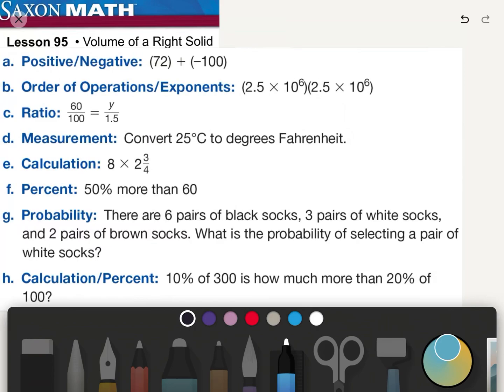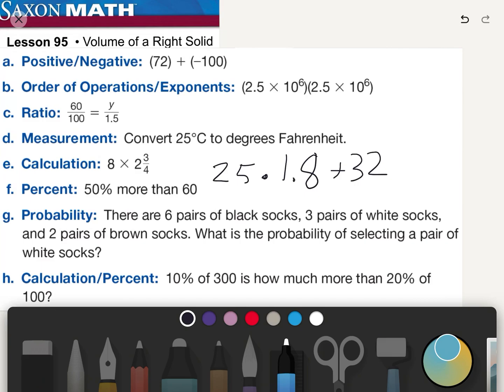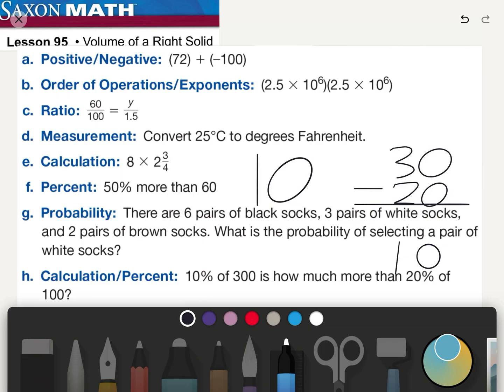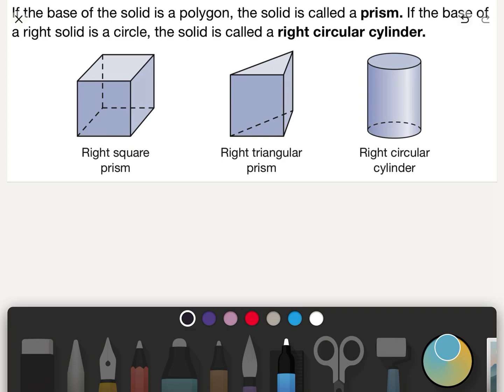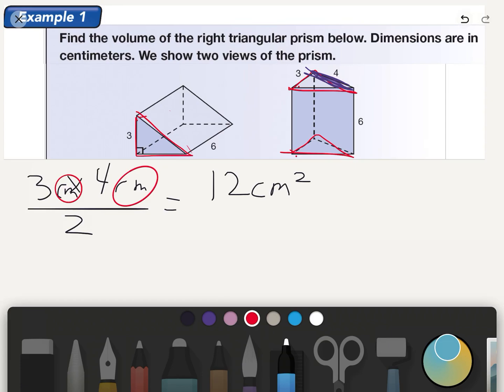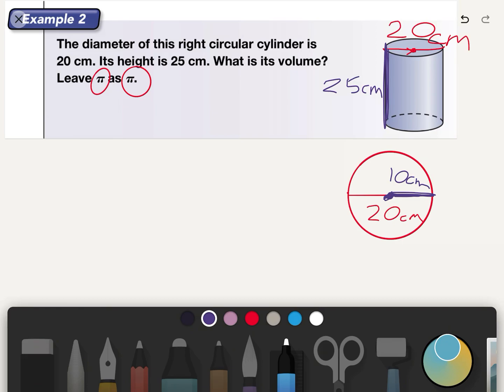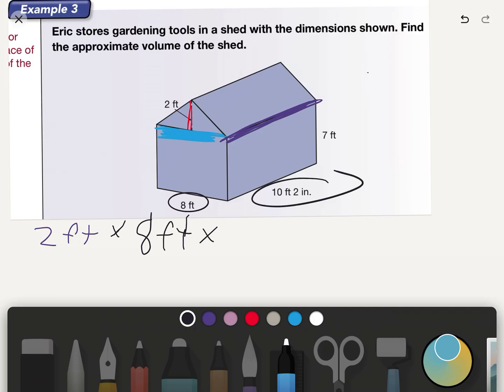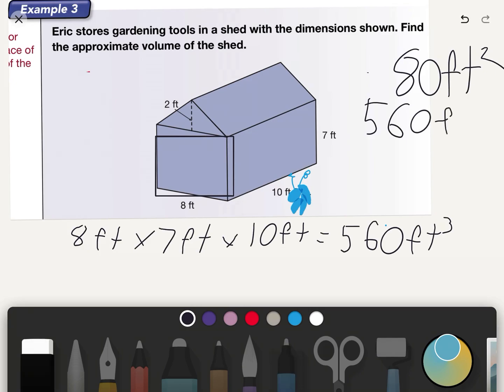Saxon Math L95 Grd 6: Volume of a Right Solid